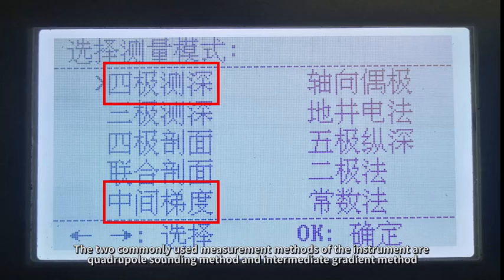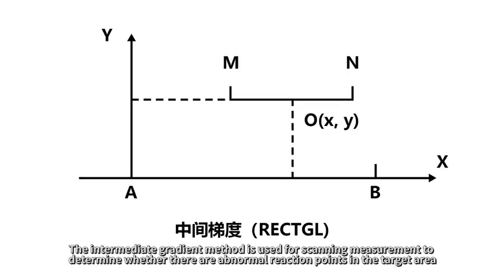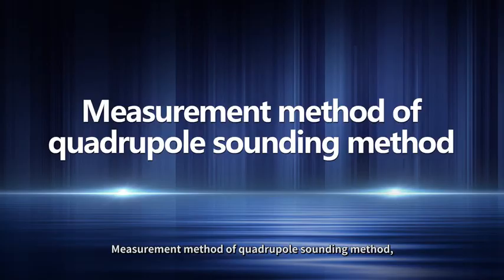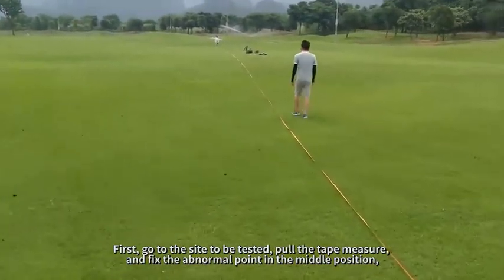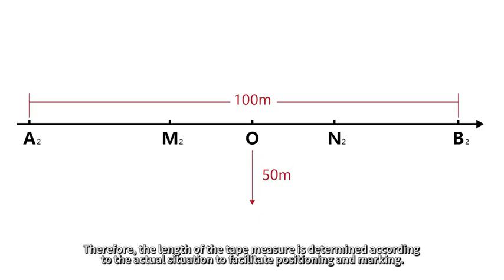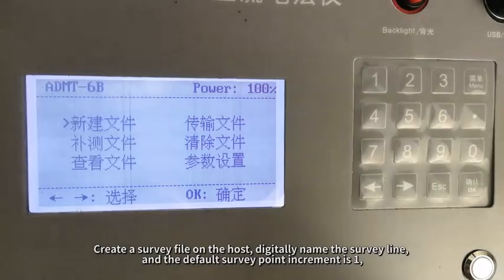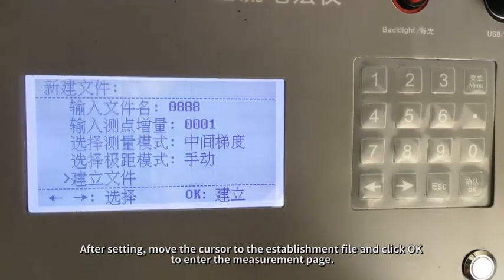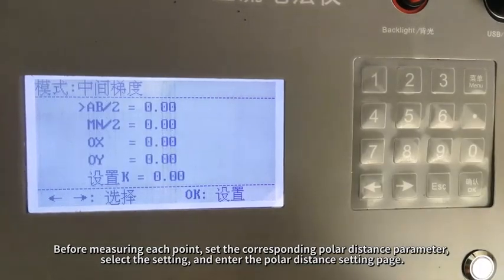ADMT 1B and 6B model Ground Polarization detector Manuel video in english